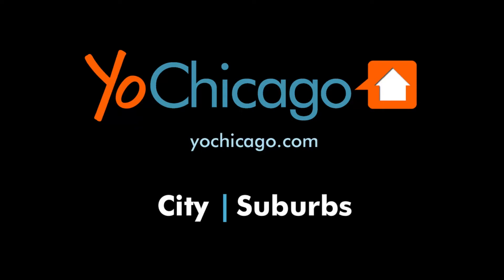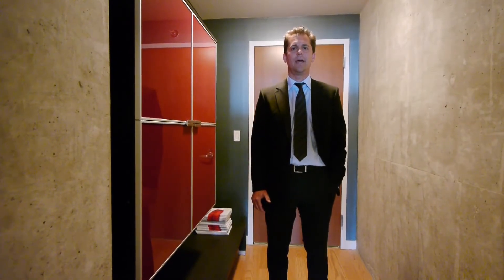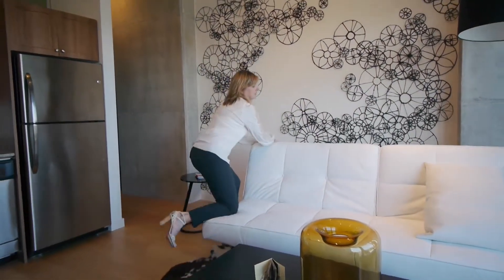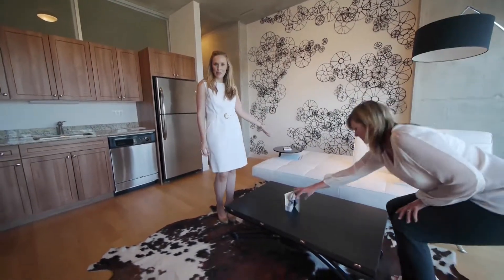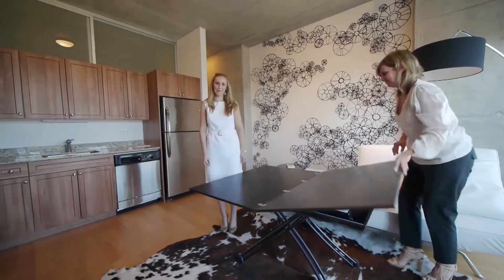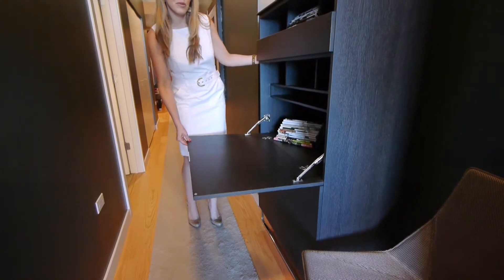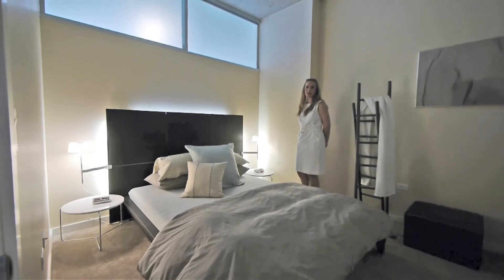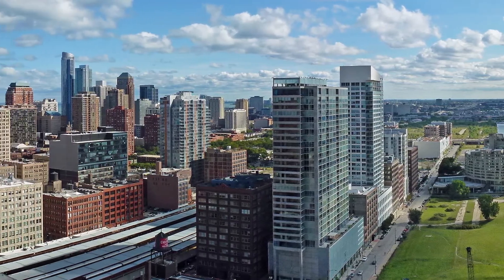Ligne Roset's design-forward model home at 235 Van Buren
Ligne Roset is a 150-year old furniture manufacturer specializing in cutting-edge design.

235 Van Buren is an architecturally striking new high-rise condominium designed by Ralph Johnson in Chicago's Loop.

235 Van Buren is always striving to find new ways to showcase modern design and recently invited Ligne Roset to furnish a model home.

Maggie Haen and Cynthia Peterson of Ligne Roset show us some of their fun and multi-functional pieces in this sponsored video.